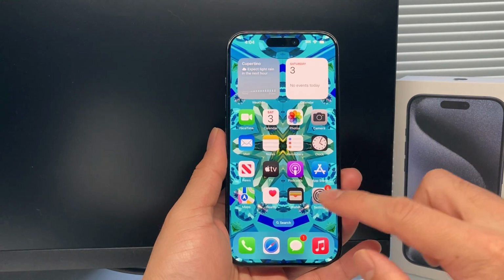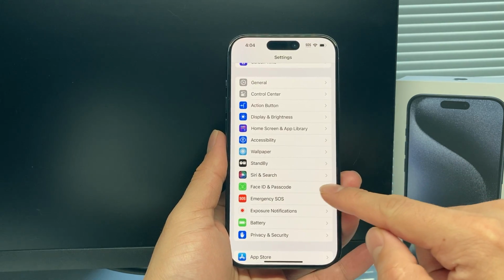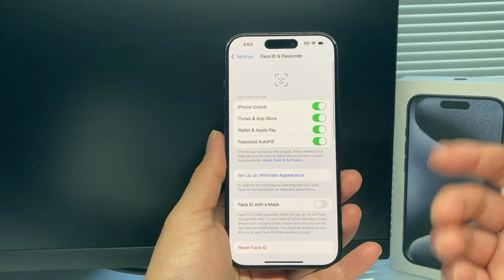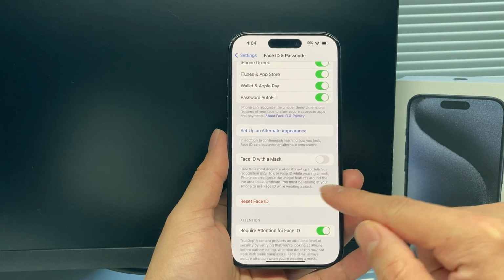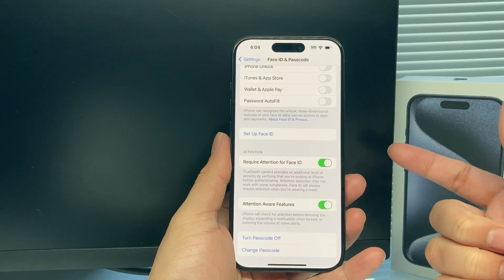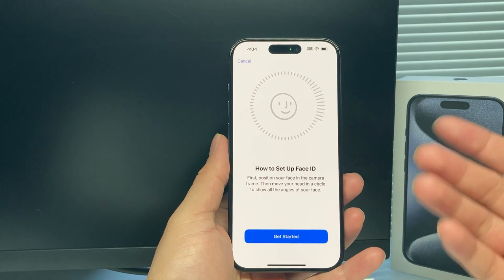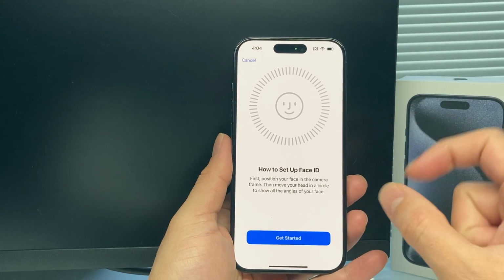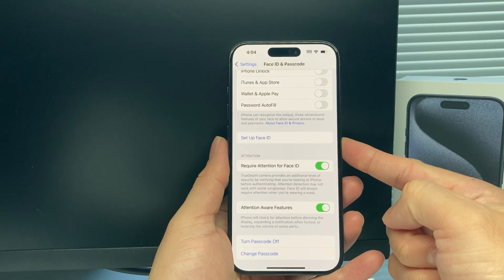How to Reset Face ID on iPhone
Do you need to reset or change your Face ID on your iPhone? In this video we show you how to reset FaceID on your Apple iPhone on the latest iOS update.